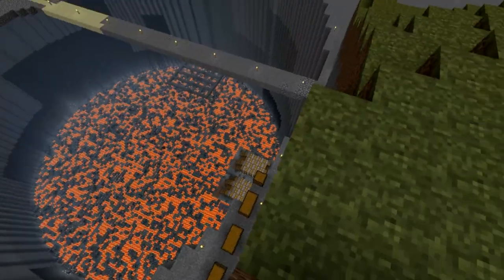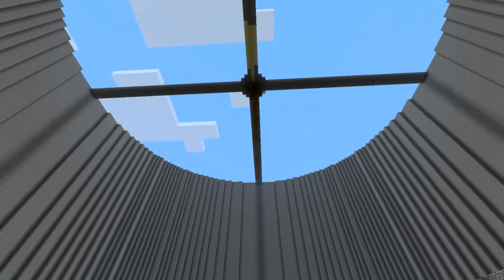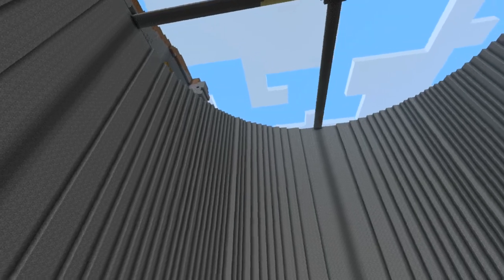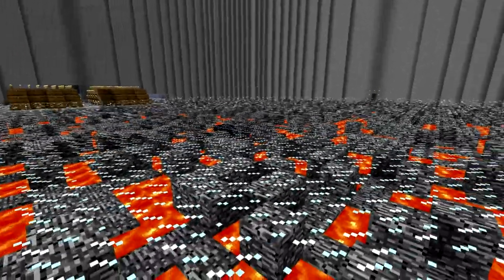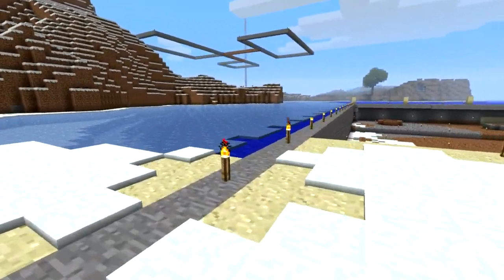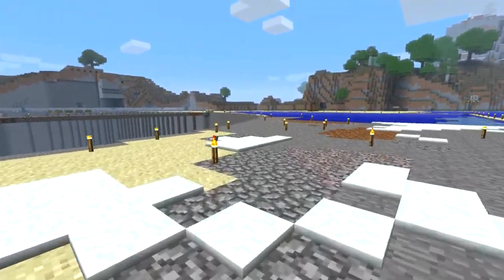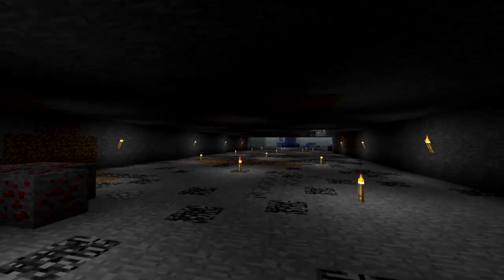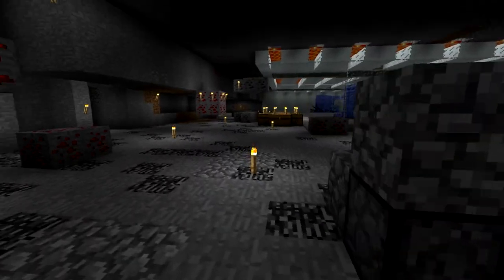Busy Work Update | Minecraft Blasphemy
The 99m wide hole is complete! I walk you around the area and show you what I've done with the place. Everything is a work in progress, but that progress is being made - all because I suck at DotA2...